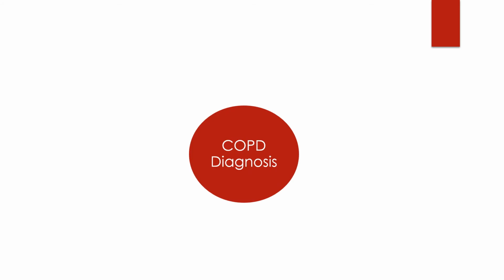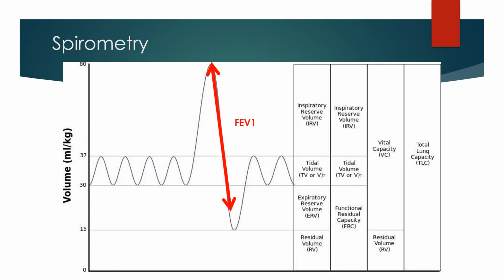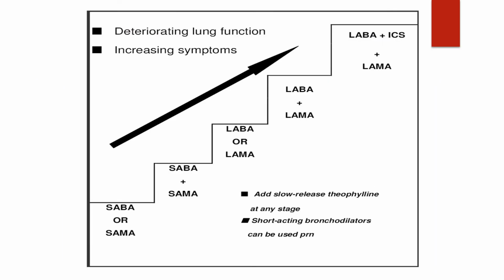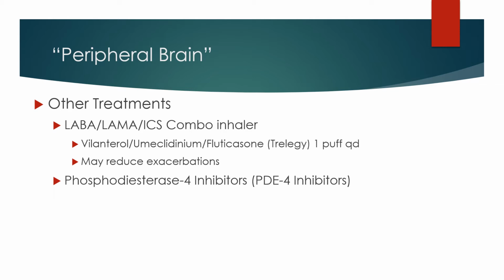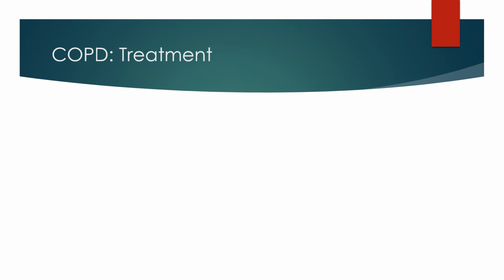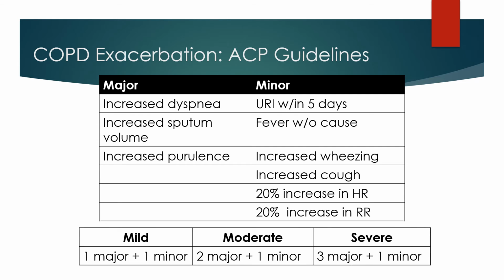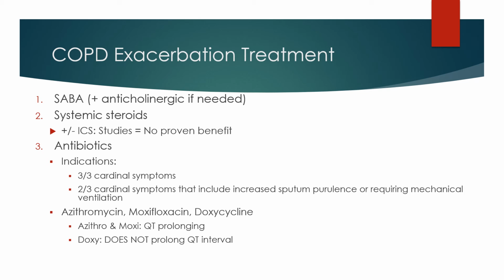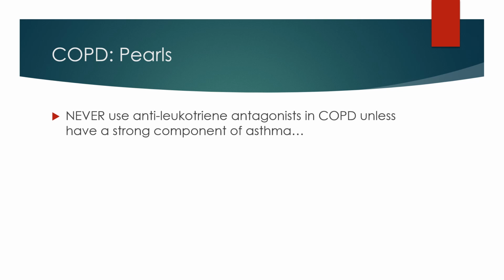IM: COPD Exacerbation